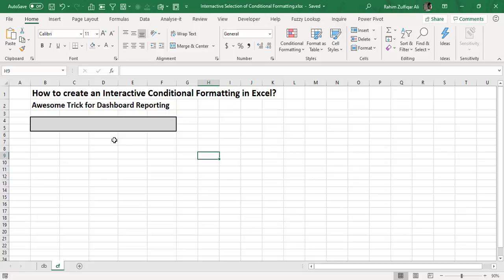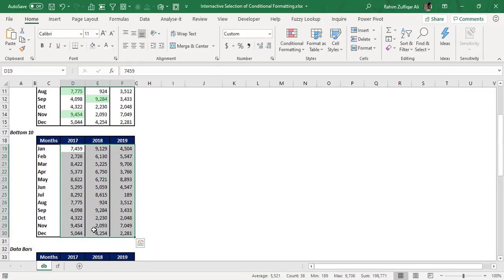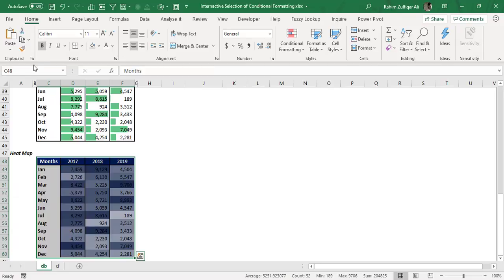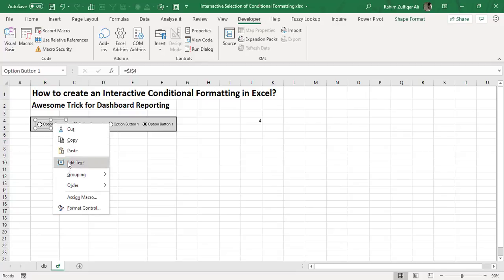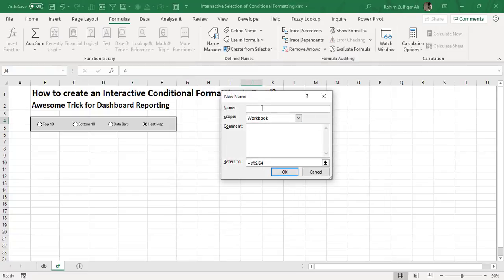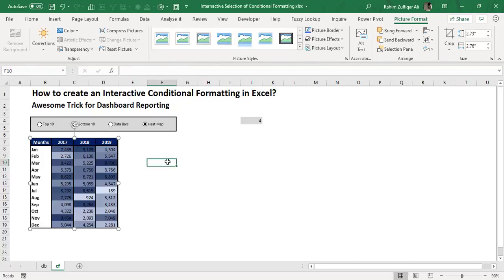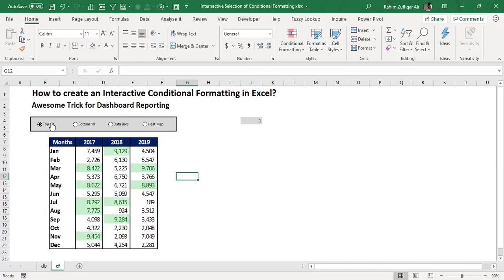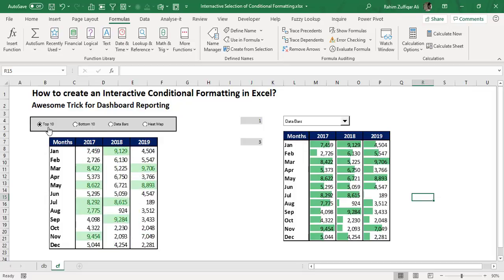How to create an Interactive Conditional Formatting in Excel? Awesome Trick for Dashboard Reporting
How to create an Interactive Conditional Formatting in Excel?
Awesome Trick for Dashboard Reporting.